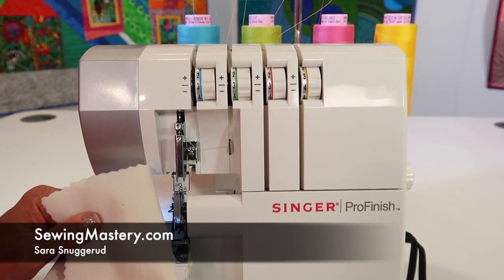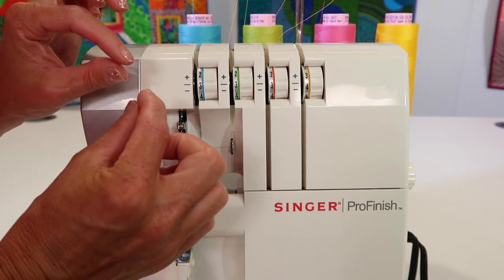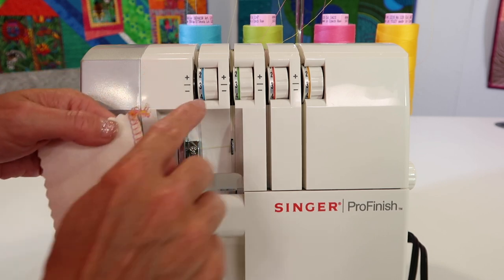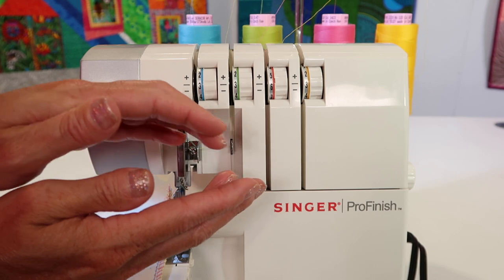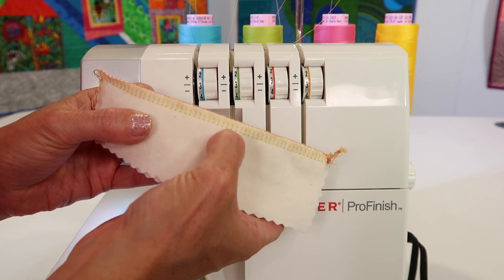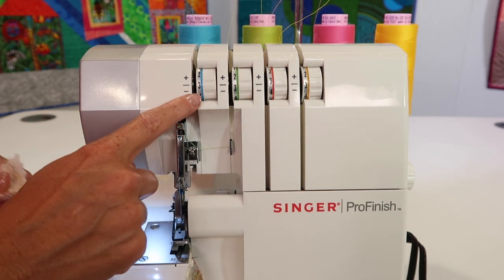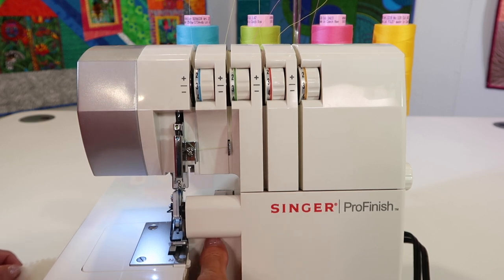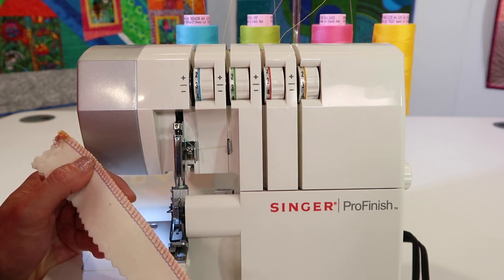Singer 14CG754 ProFinish Serger Overlock 11 How to Adjust Tension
Learn how to tension on the Singer 14CG754 ProFinish Serger Overlock.